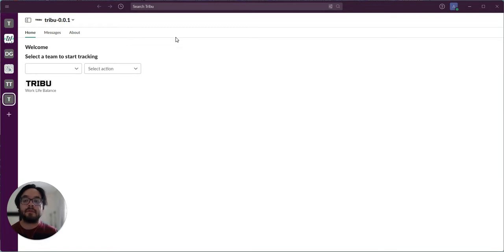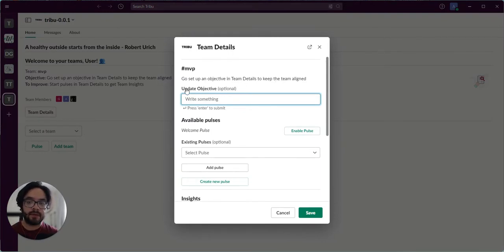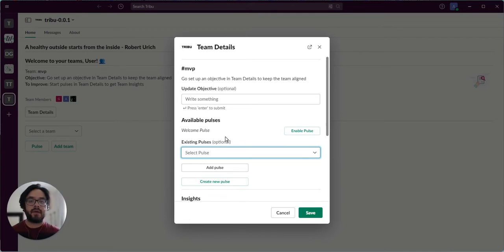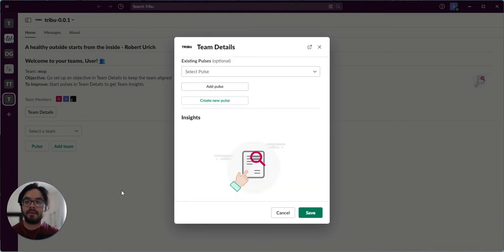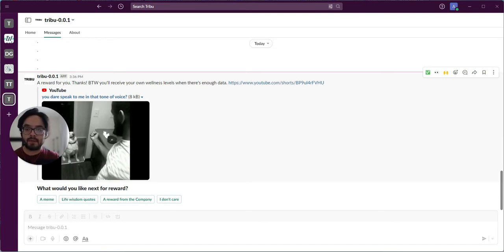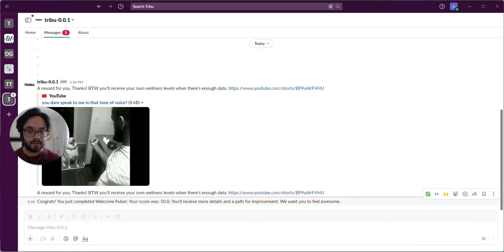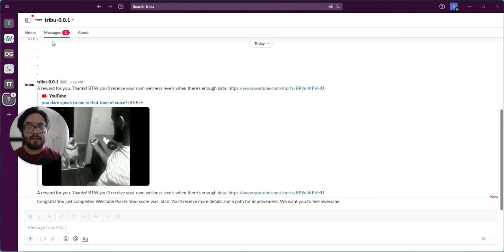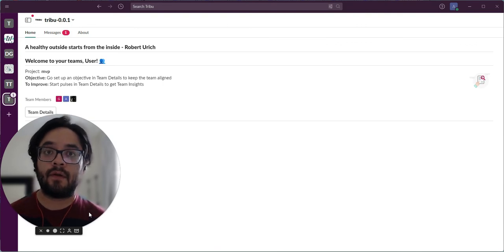[Tribu Archive] - First Steps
Tribu is the easiest way to Monitor Team Health.
This video explains the first steps to use Tribu.

Undertand yourself and your team, track improvement areas  and see progress over time.
Maintain motivation and become full performant.